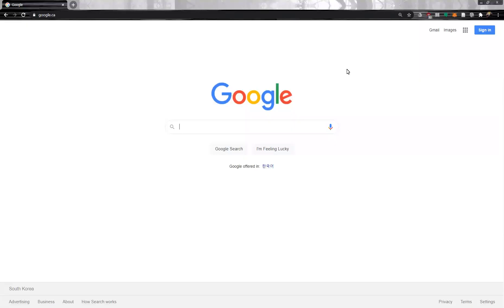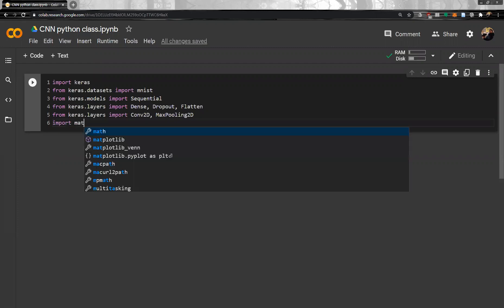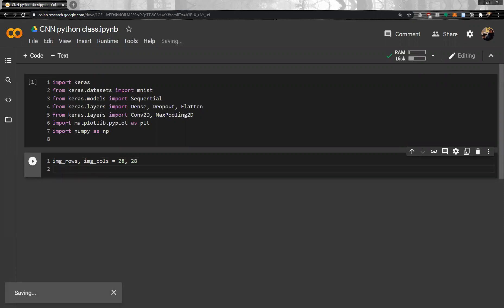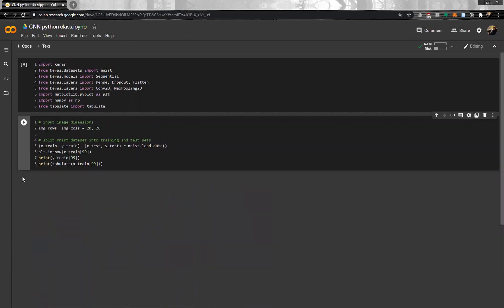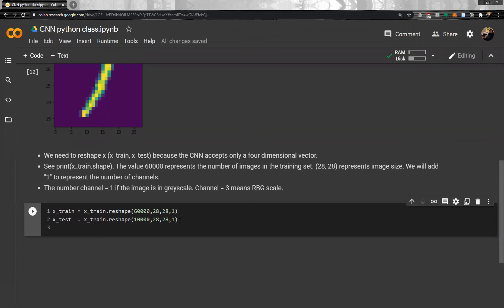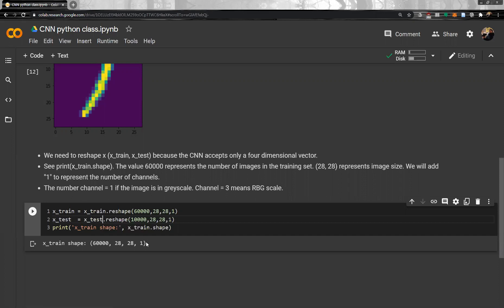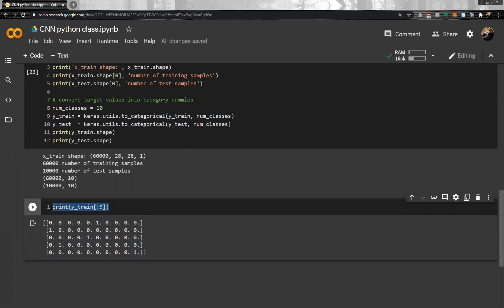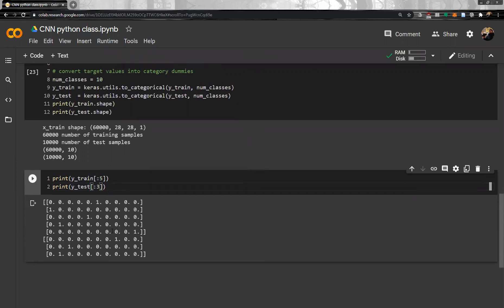Convolutional neural network python 01